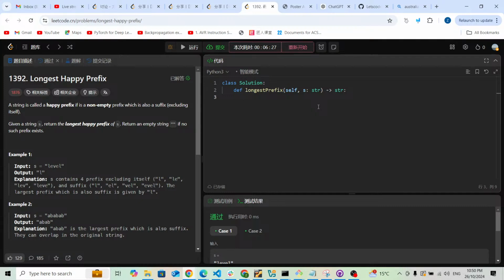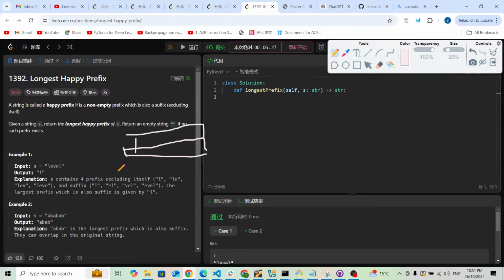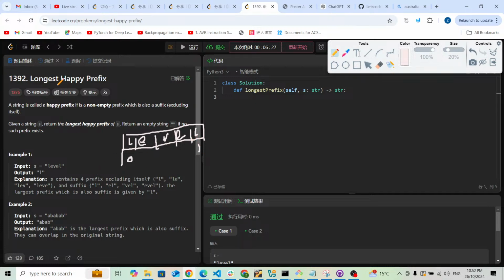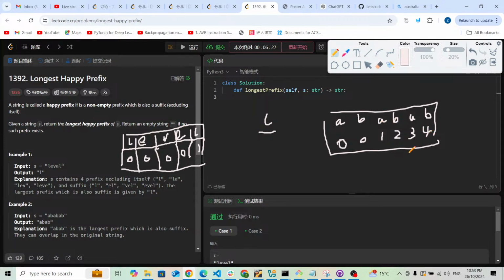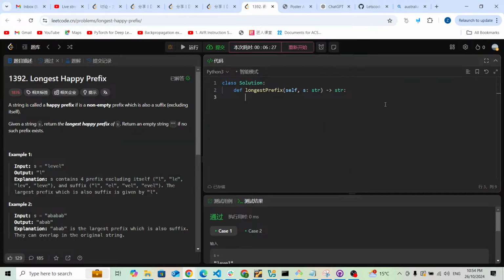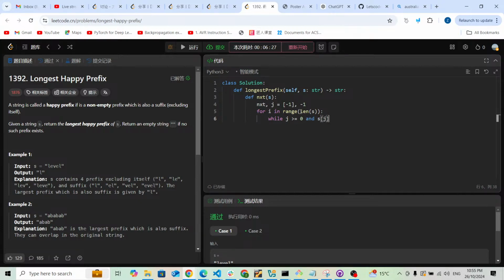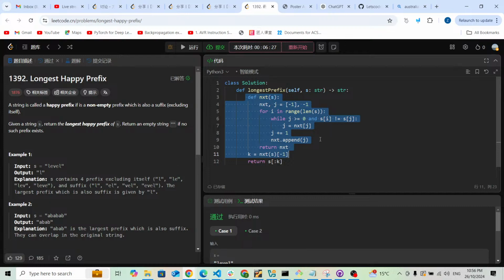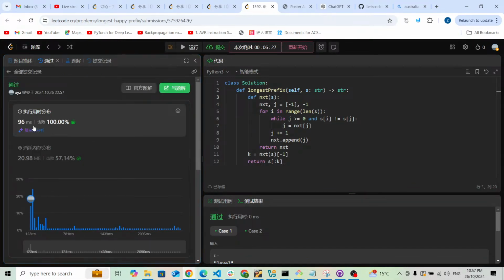Leetcode 1392. Longest Happy Prefix (kmp)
1392. Longest Happy Prefix